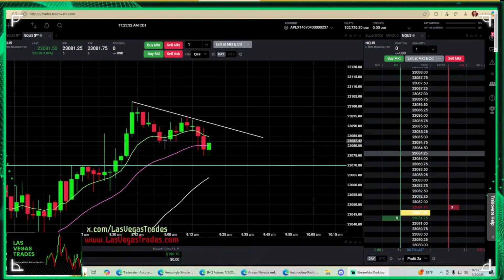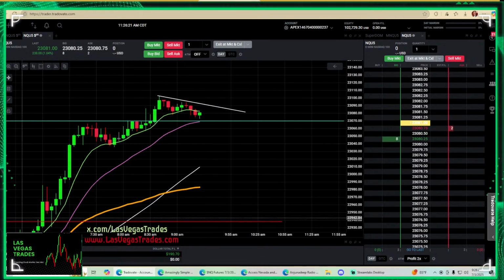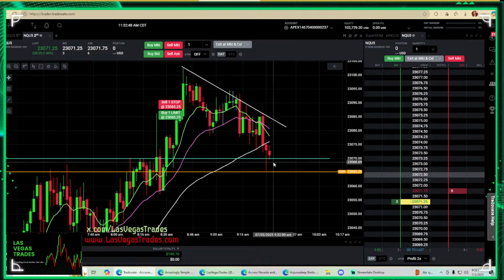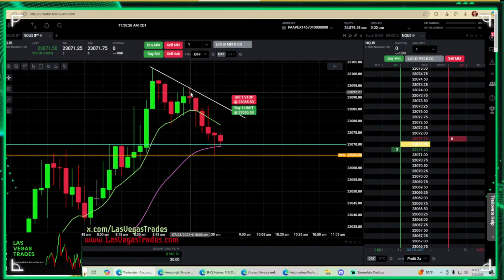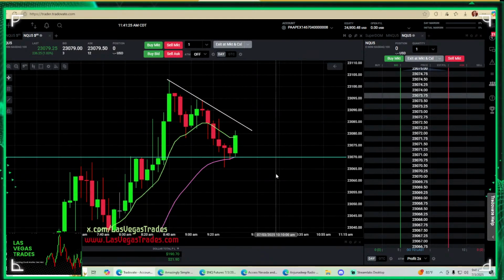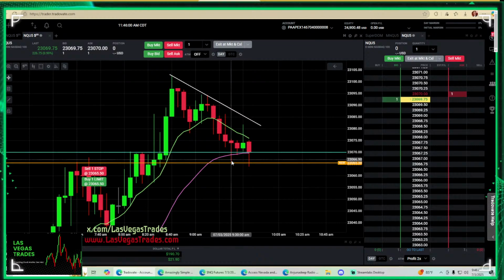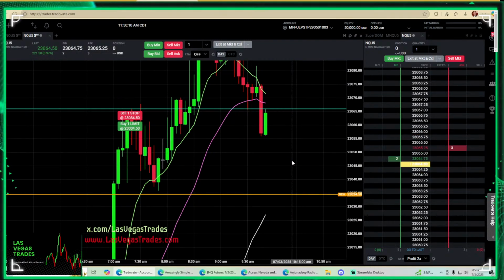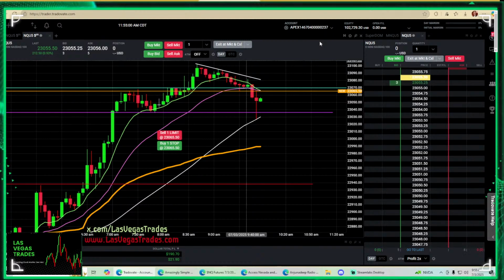$NQ Futures 7/3/2025!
Watch me Trade the Futures market Live with prop firms, in this video I will be trading my Apex Trader Funding futures Account.